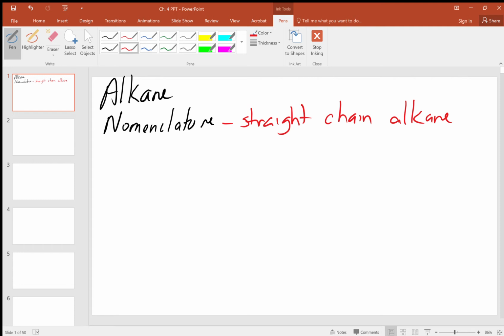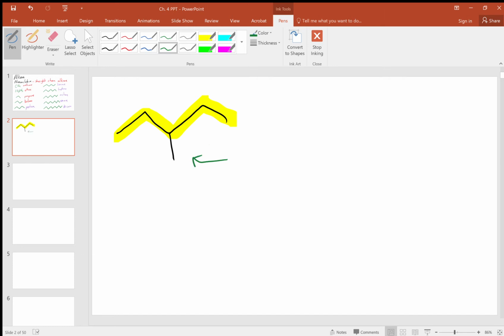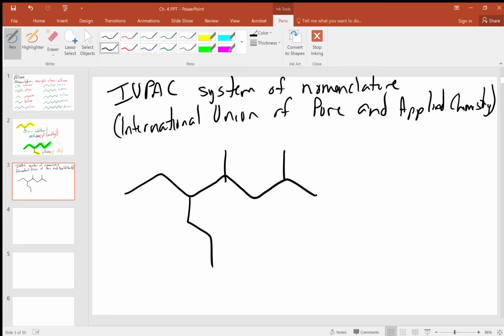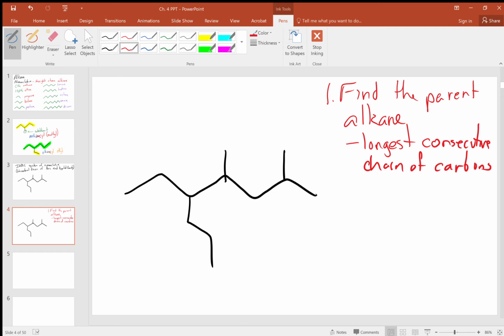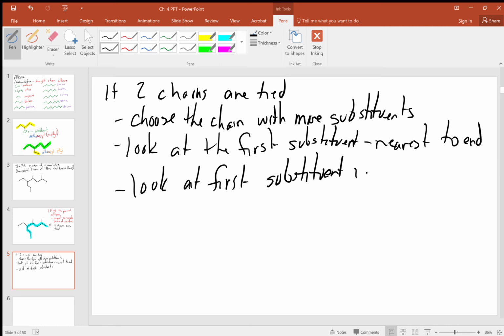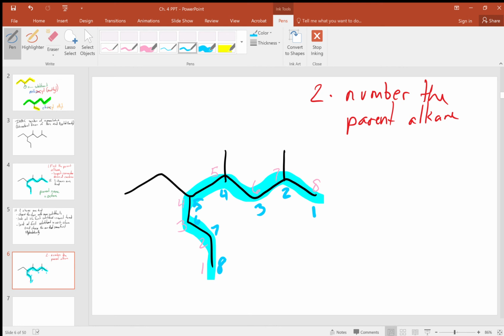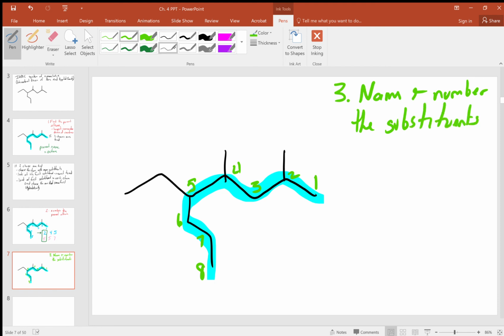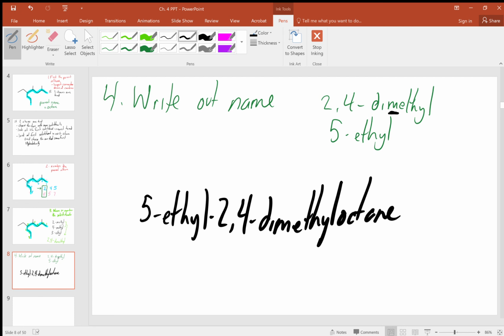1 Nomenclature, Part 1